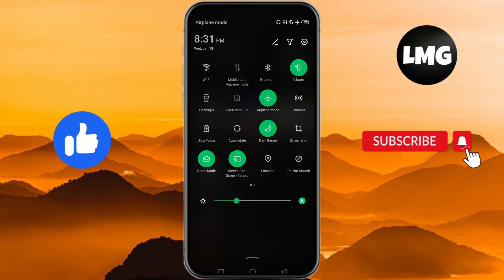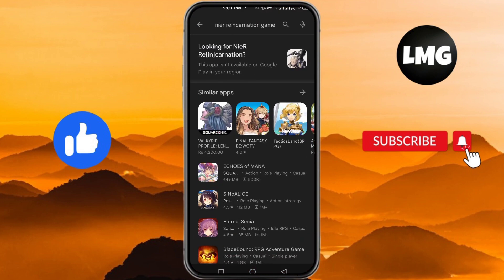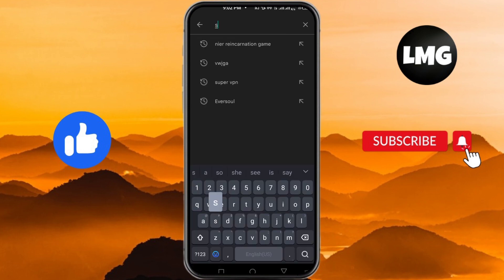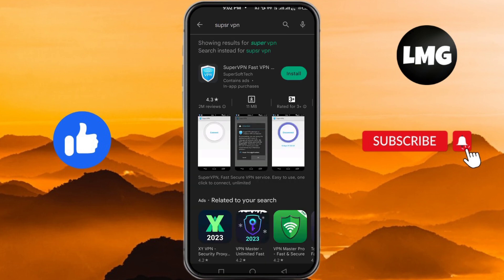How To Fix "We are currently experiencing technical difficulties" Error in NieR Reincarnation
"Fixing the "We are Currently Experiencing Technical Difficulties" Error in NieR Reincarnation Game"

Are you encountering the "We are Currently Experiencing Technical Difficulties" error while trying to play NieR Reincarnation? This can be a frustrating issue, but don't worry, as there are several steps you can take to resolve it. In this article, we'll walk you through the process of fixing this error so you can get back to playing the game.

Make sure your device is connected to a stable internet connection.
Restart your router or modem to refresh the connection.

Step 2: Update the Game

Open the App Store or Google Play Store on your device.
Search for NieR Reincarnation and look for any available updates.
If there is an update available, install it and then try launching the game again.

Step 3: Clear the Game's Cache

Go to your device's settings.
Look for the "Apps" or "Application Manager" option and find NieR Reincarnation.
Select the option to clear the cache and data for the game.

Step 4: Contact Customer Support

If you've tried all of the above steps and the error is still occurring, contact the game's customer support team for further assistance. They will be able to help you troubleshoot the issue and find a solution.

By following these steps, you should be able to fix the "We are Currently Experiencing Technical Difficulties" error and get back to playing NieR Reincarnation.

If you still have trouble, don't hesitate to reach out to customer support for further assistance.

Were you able to figure out  How To Fix "We are currently experiencing technical difficulties" Error in NieR Reincarnation

Share this with a friend who wants to know How To Fix "We are currently experiencing technical difficulties" Error in NieR Reincarnation

What do you think of How To Fix "We are currently experiencing technical difficulties" Error in NieR Reincarnation